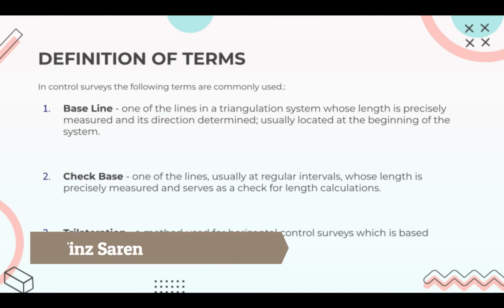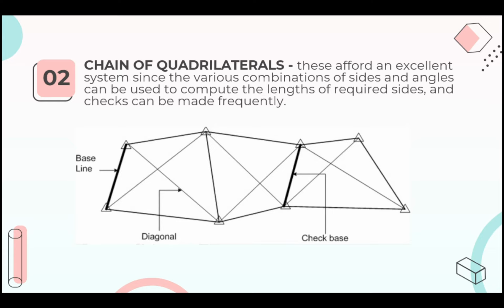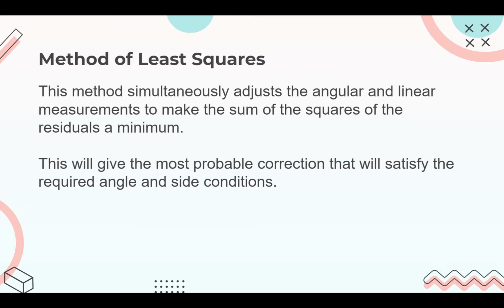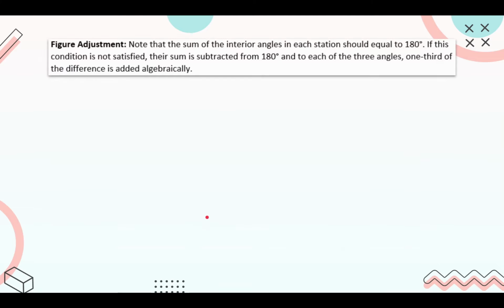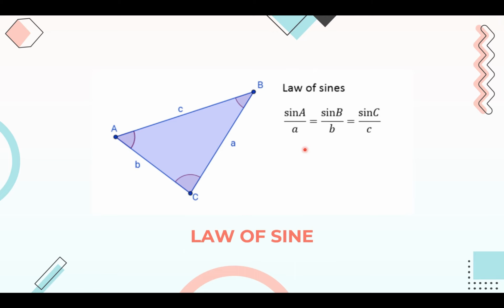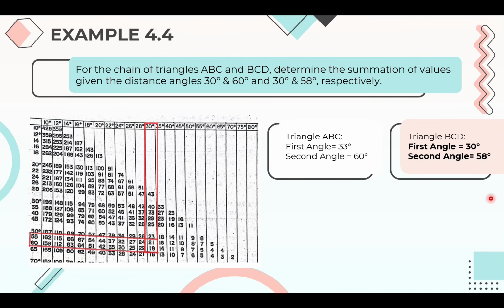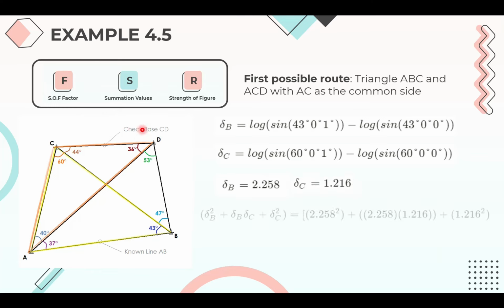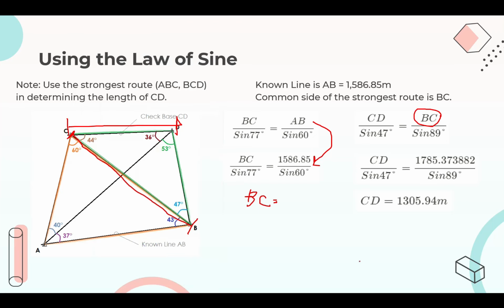Control Surveys - USC BSCE - 2